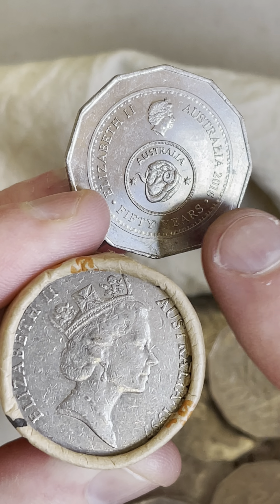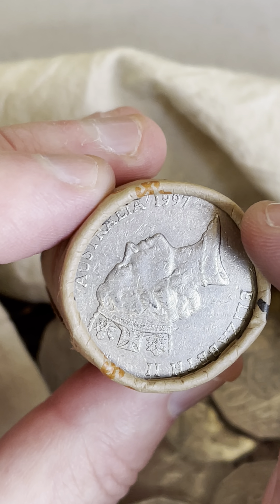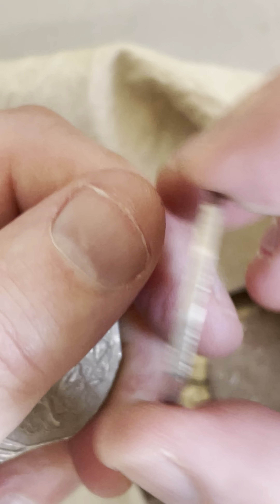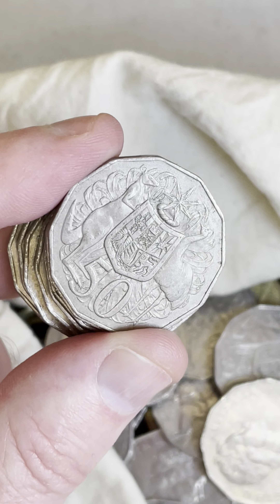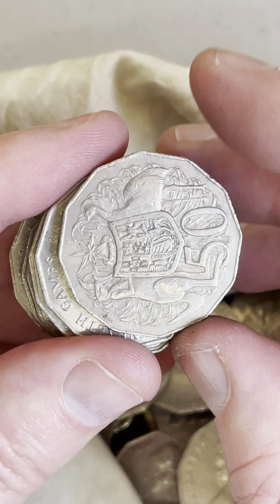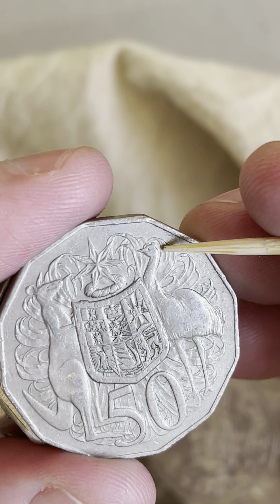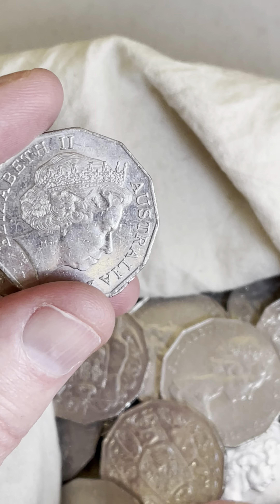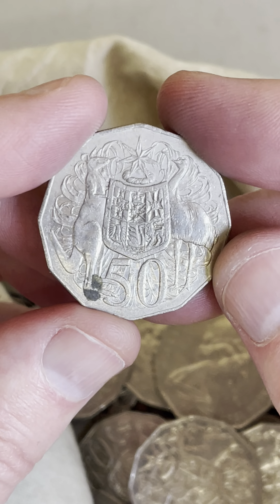50c Changeover Coin + a Roll Search 😀